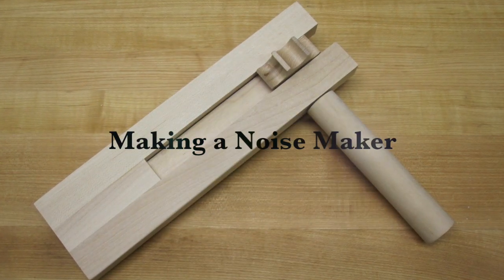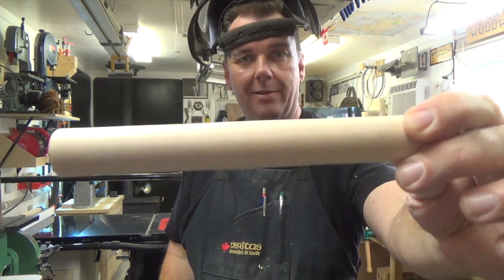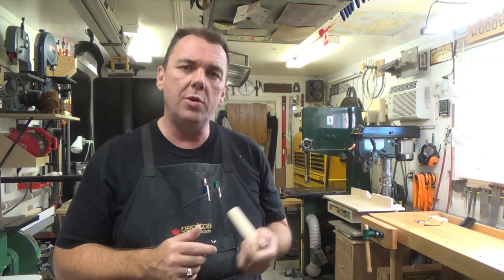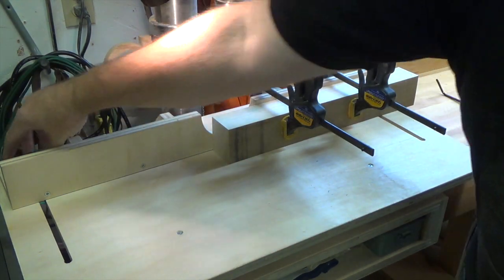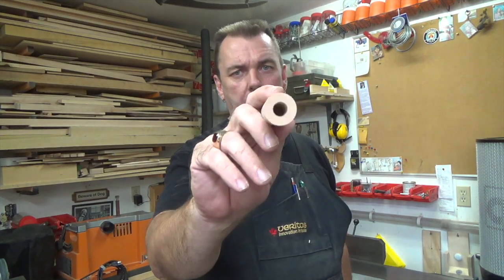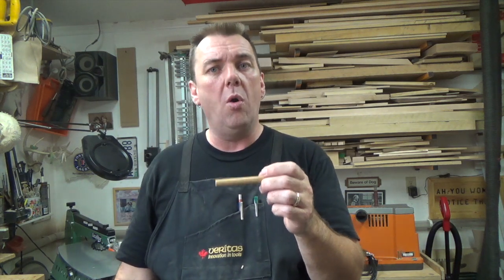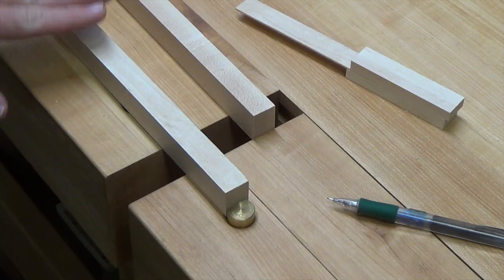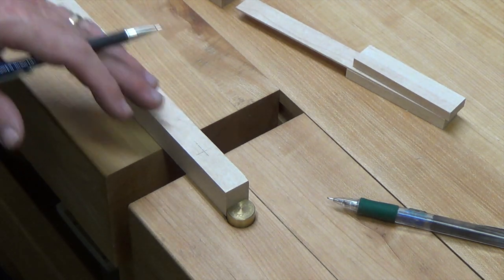Making a Noise Maker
On this week's show, I demonstrate how to make a noise maker.  Plenty of time to make one before New Year's Eve.  I hope you enjoy the show.  As always, thank you so much for tuning in.  It is very much appreciated.